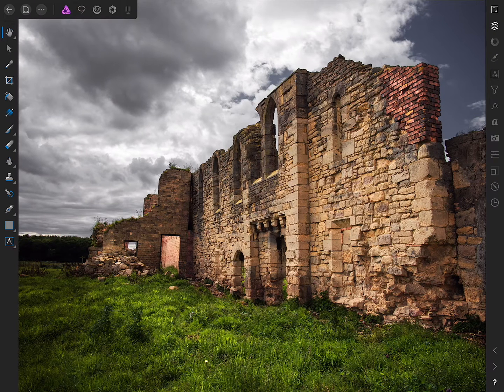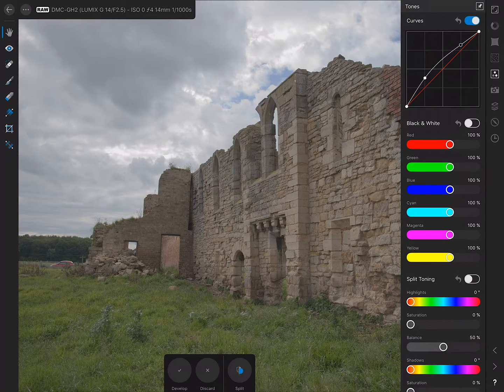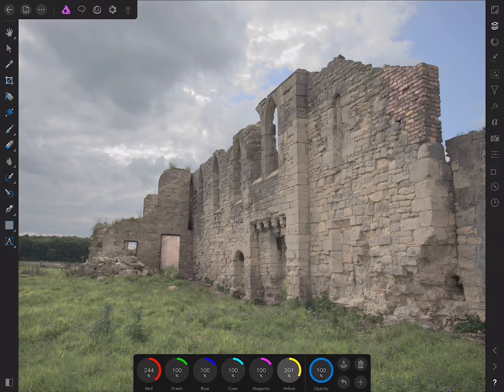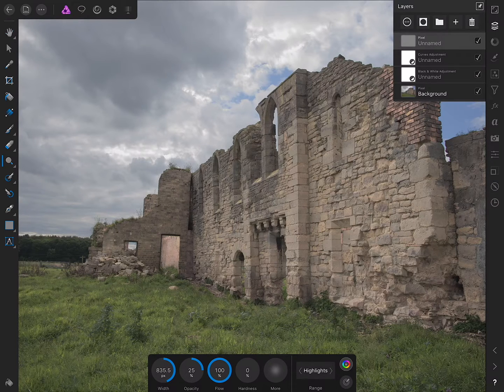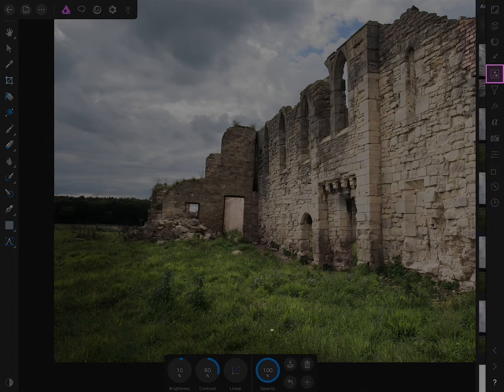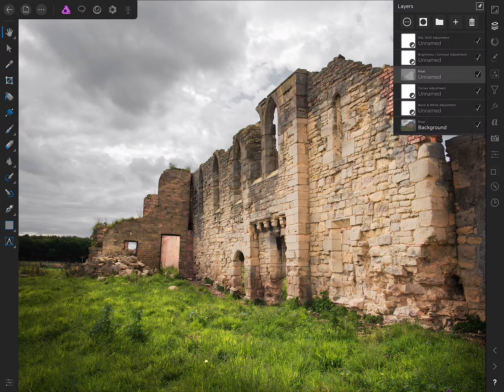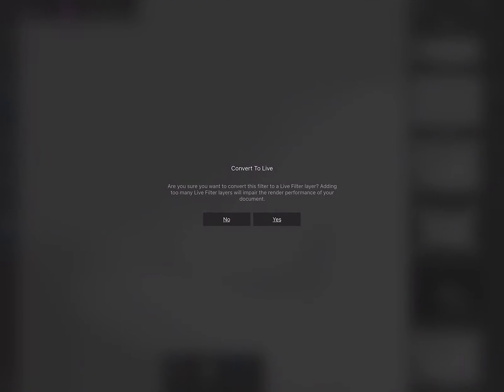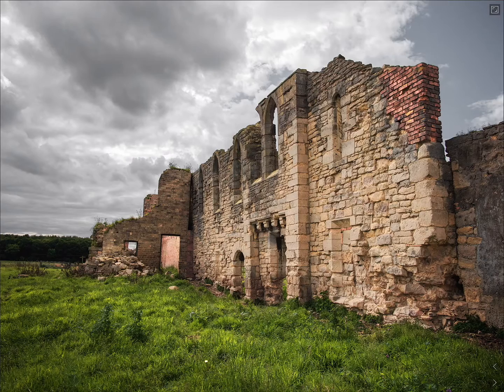Tupholme Abbey Walkthrough (Affinity Photo iPad)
Here's a tutorial of how the Tupholme Abbey image was edited in the time-lapse video Hope you find it useful!